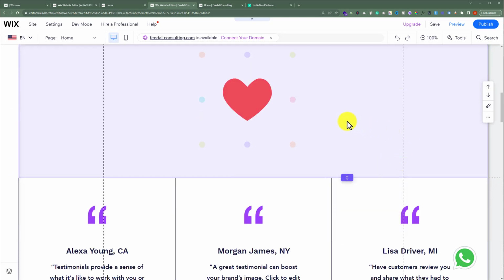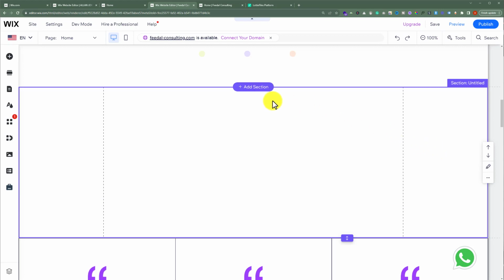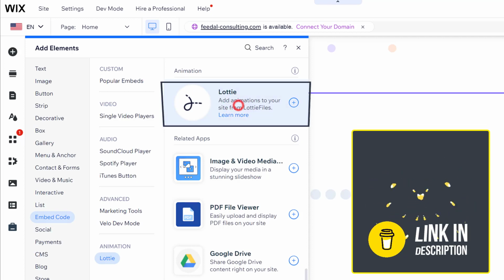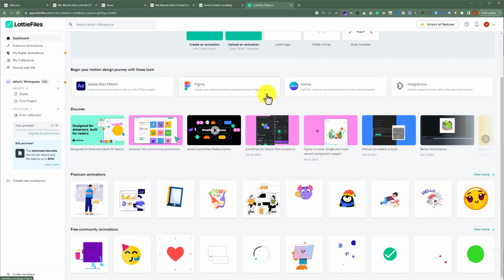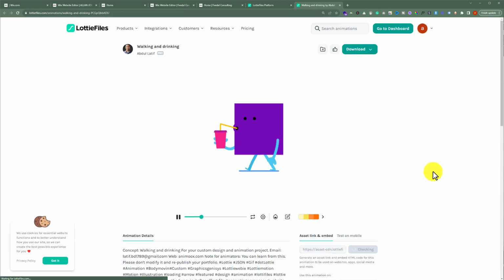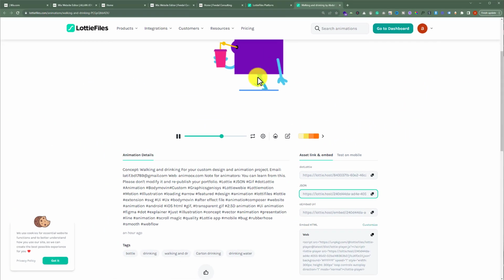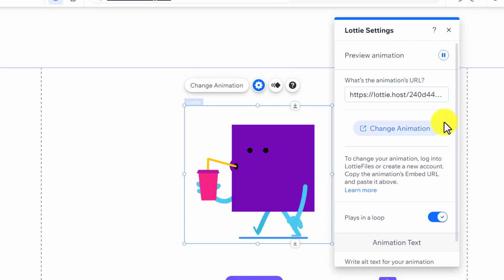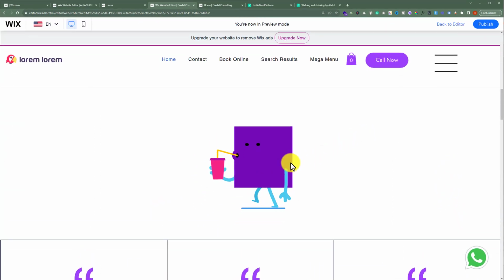How To Add Lottie Animation In Wix 2024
In this Wix Lottie animation tutorial, learn how to add Lottie animation in wix. You can easily create engaging content with Lottie animation feature of wix. Watch the video and learn essential tips for seamlessly integrating Lottie animations into your Wix website.

In This Video Tutorial You’ll Learn:
1. How To Add Lottie Animation In Wix
2. Wix Lottie Animation Tutorial

Step # 2: Add Lottie Animation In Wix
Copy the JSON link of any Lottie animation, now from the wix website editor click on Add Elements select embed code no select Lottie animation, select the element and paste your JSON URL.

That’s it you have successfully added Lottie Animation In Wix.